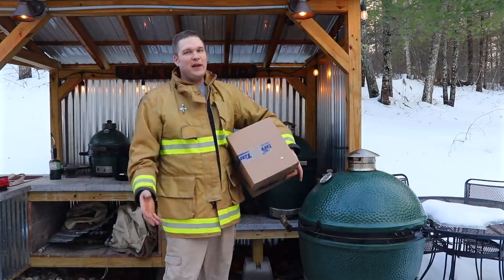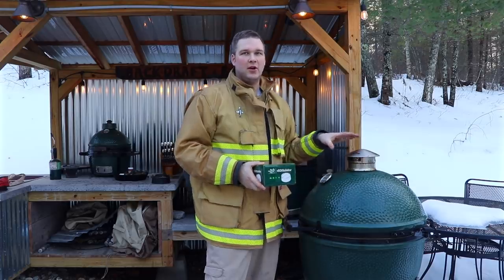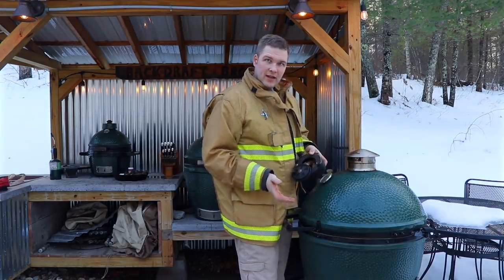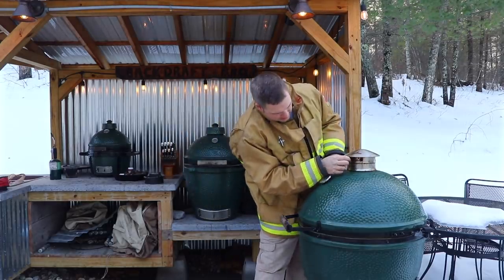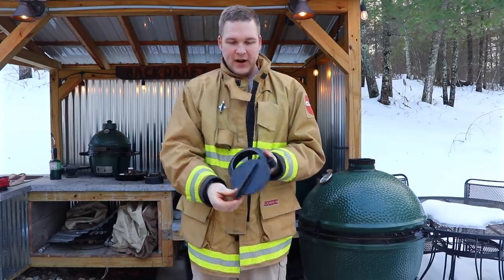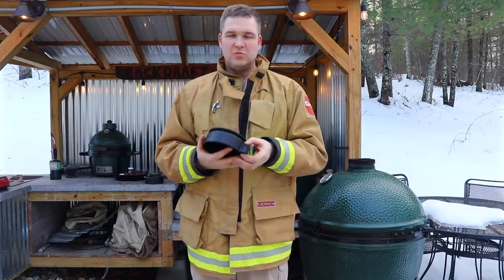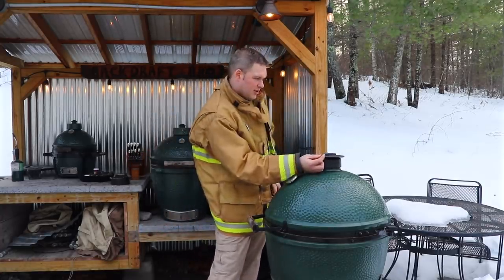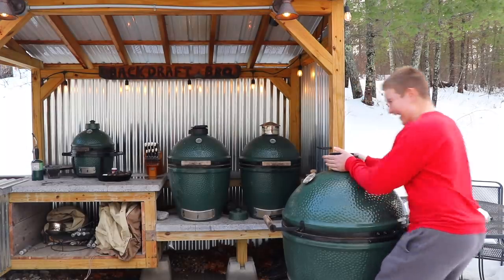rEGGulator Vent Cap UNBOXING and REVIEW!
So Big Green Egg has come out with this new vent cap. Have you heard? It is pretty awesome! Check out this video as we look at the piece closely and talk about the cool new features it has.
Code 3 Spices 5.0 Rub
Code 3 Spices Rescue Rub
Code 3 BACKDRAFT Rub (our favorite)
Code 3 Top Gun
Grill Badger Brush!
Awesome Cast Iron Plate Setter
SmokeWare Stainless Cap
Nomex Replacement Gasket
Kick Ash Basket
Bear Claws (for pulling pork)
My mini mini soap dispenser